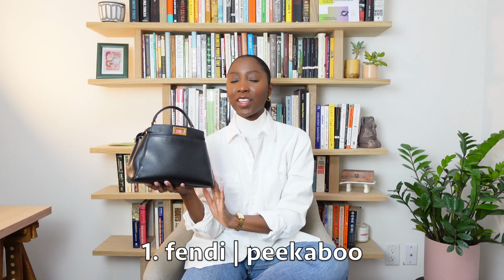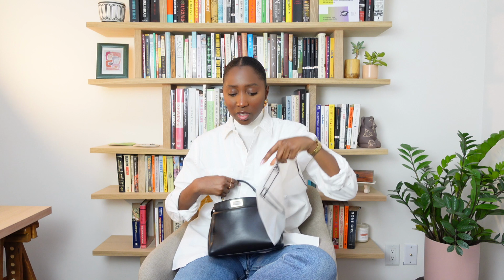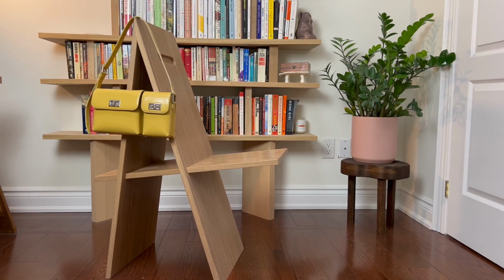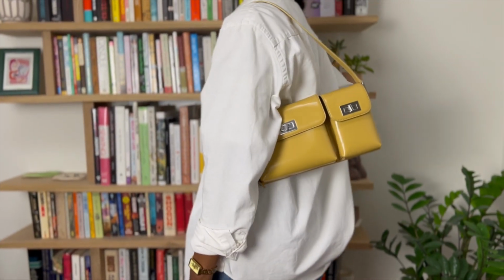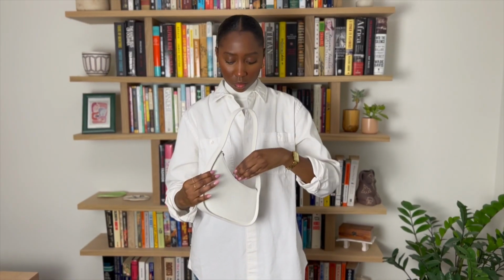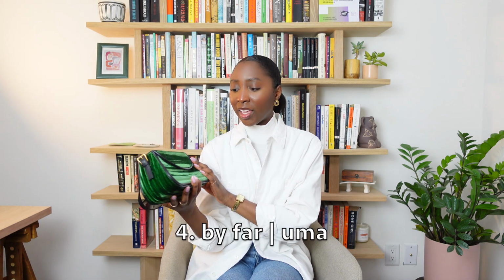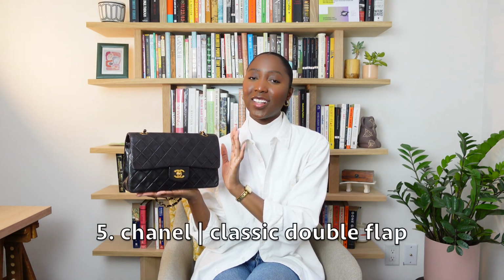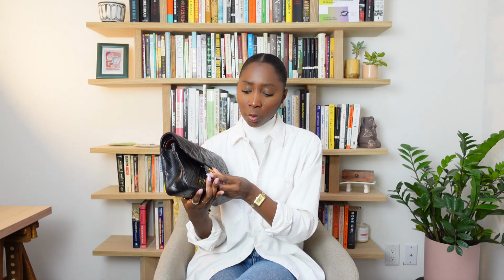My Most Worn Designer Handbags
Hi guys, it's no secret that I love handbags but today I'm sharing my most worn handbags from my collection.

Handbags:
1. Mini Fendi Peekaboo
2. By Far Billy
3. The Row Half Moon
4. By Far Uma
5. Chanel Classic Double Flap

With love,
Ree

xx